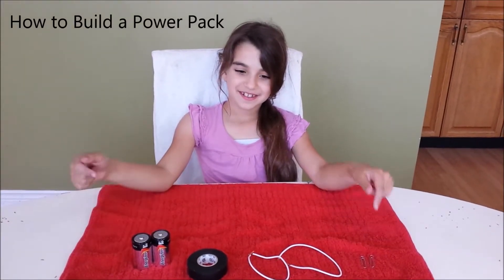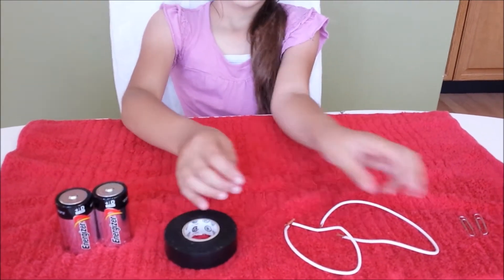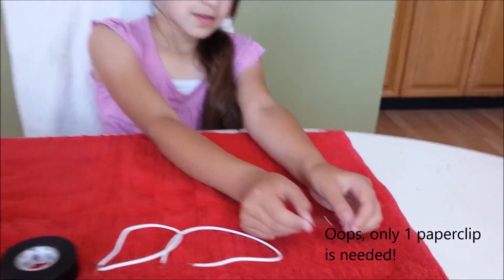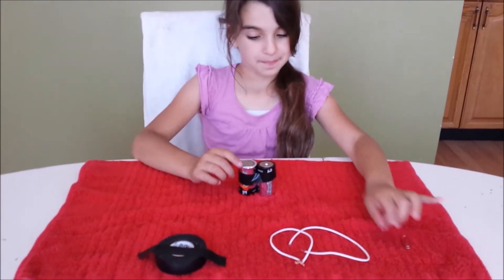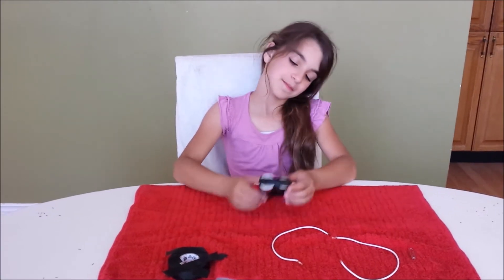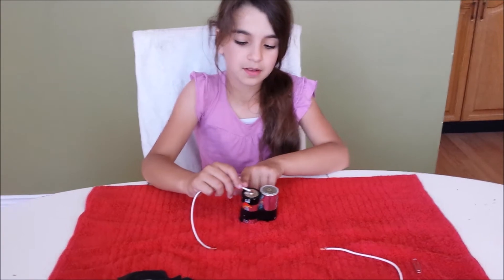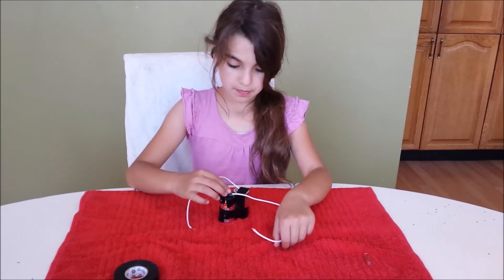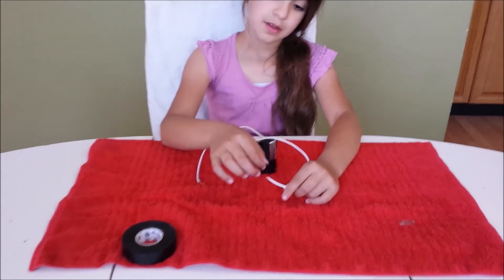How to Build a Power Pack - Kids' Science Tutorial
How to build a power pack tutorial! Do this easy DIY tutorial at home or in the classroom. See below for materials needed in this simple science project.

MATERIALS:
-2 D batteries (please do not use a different voltage)
-Electrical tape
-Insulated number 22 copper wire
-1 metal paper clip